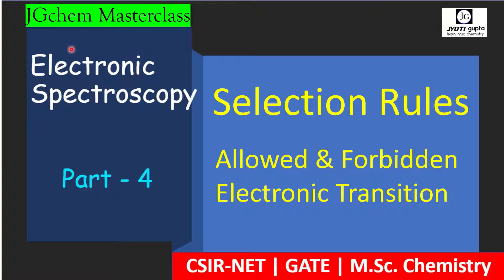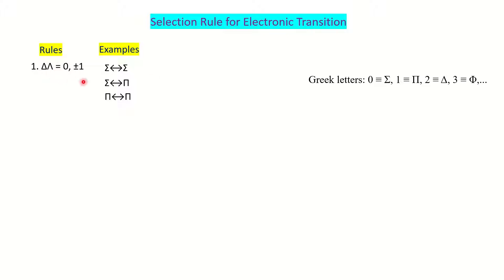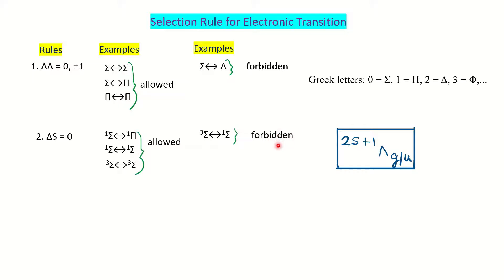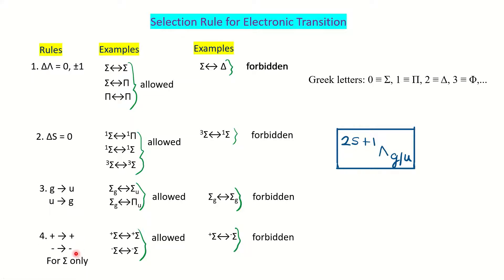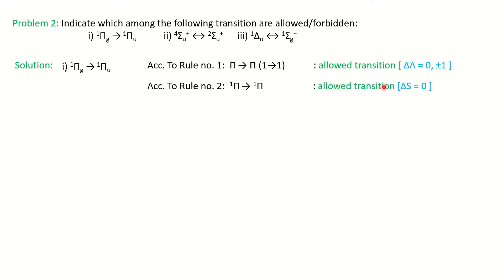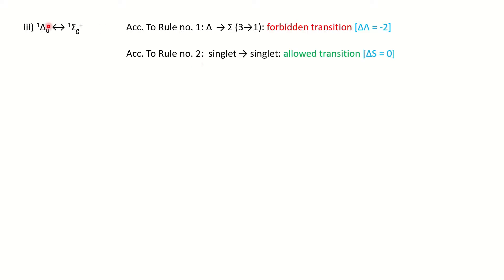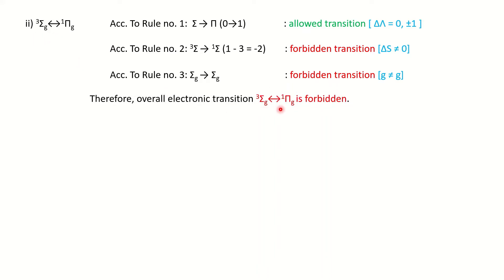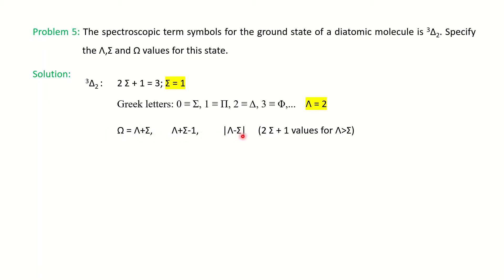Electronic Spectroscopy |Selection Rules |Allowed & Forbidden electronic transitions | MSc Chemistry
In this video learn about selection rules of electronic transitions and allowed and forbidden electronic transitions.

The video is important for MSc chemistry, CSIR NET, GATE, IIT JAM students.